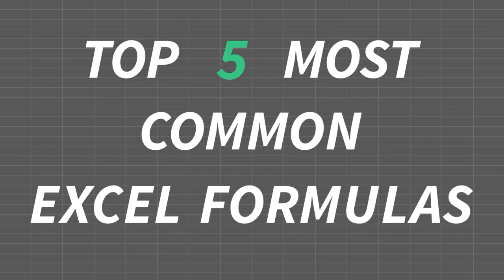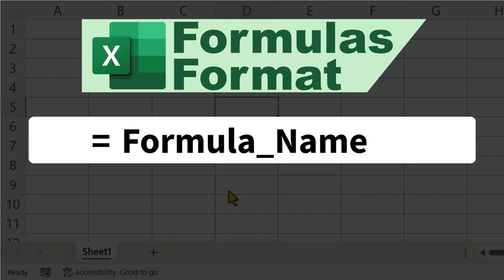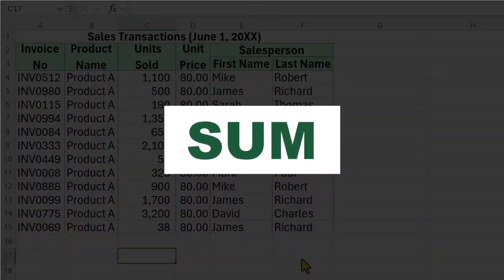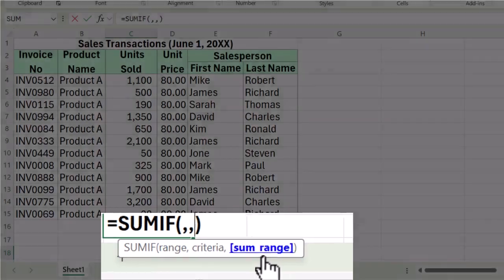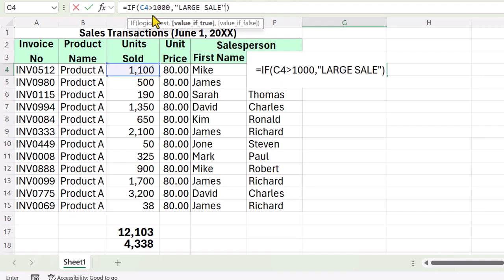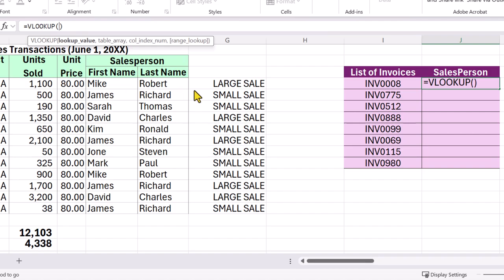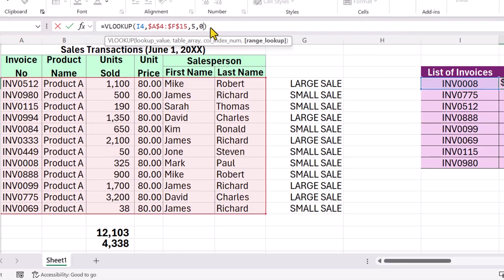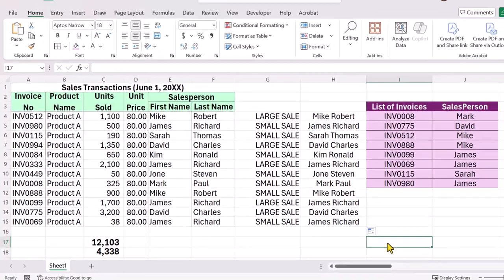Excel for Beginners - Top 5 Formulas You Must Know (with Examples) ‼️